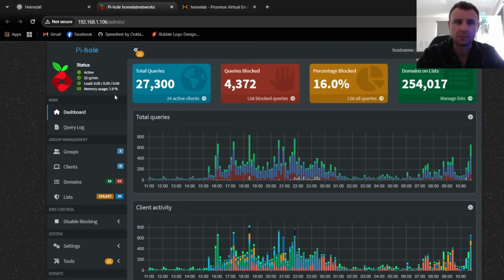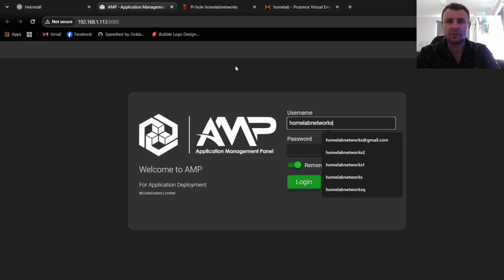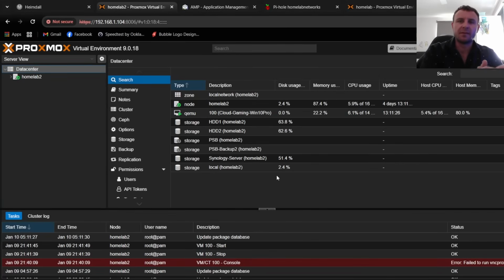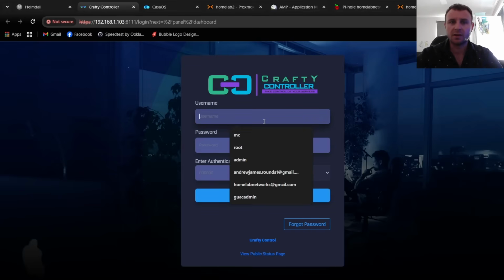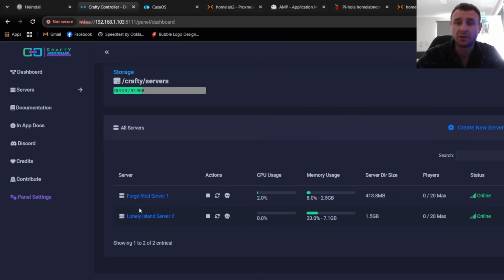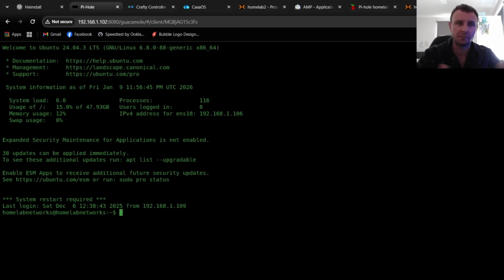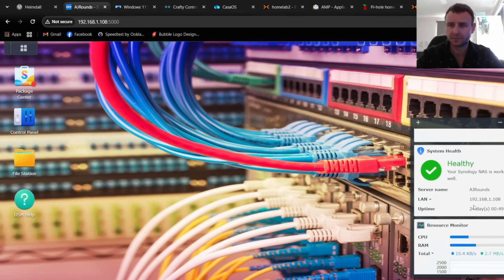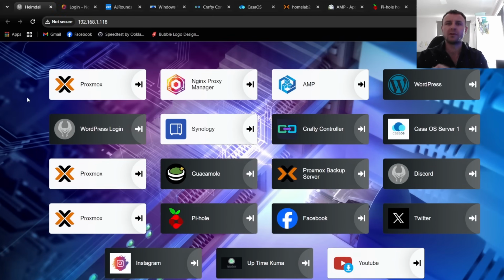How I Use and Run My Home Lab and Server Rack In Day to Day Life! (Proxmox, Docker, Linux & MORE)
Ever wondered what a home lab actually does in daily life?
In this video, I walk through how I use my home lab and server rack every single day — not as a hobby, but as a core part of my workflow and home setup.

From self-hosting services to automation, backups, media, and productivity, I’ll show real-world use cases that make my home lab practical, reliable, and worth running 24/7. This isn’t a “look at my gear” tour — it’s about what the servers do and why they matter.

Whether you’re just getting into home labs or already running one, this video should give you ideas you can actually use in your own setup.

My home lab isn’t just a hobby — I use it every day.
In this video, I break down how my server rack actually gets used in real life, from self-hosted services to automation, backups, and media.

If you’re curious what a home lab is really good for (beyond tinkering), this video is for you.

Thank you YouTube and for the people have stuck around from the start!

i don't have a lot of spare time with two young babies, being a single dad, Below is a list of hardware and specs!

READ DESCRIPTION:
Since Easter Sunday 2023, I came home from work to find the my partner at the time took my two kids away ages 3 and 2 and for months now have been in family court, as hard as this experience has been, I have learnt a lot and learnt who you can trust or not, on a good note I have been lucky with the courts and what i have managed to get with my kids

My server rack and hardware:

My Main PC:
Graphics Cards - NVIDIA - MSI - GeForce RTX 4060 VENTUS 2X BLACK 8G OC
Crucial P3 Plus 1TB M.2 2280 NVMe PCIe 4.0 SSD
SilverStone 1000W Strider Platinum Power Supply
AMD Ryzen 7 5700X Desktop Processor
MSI MAG B550 TOMAHAWK MAX WIFI Motherboard
Vengeance RGB PRO 32GB 3200MHz DDR4

TP-Link TL-SG1024D 24 Port Gigabit Rack Switch

2U Server Chassis
Asus B550 M-A WIFI 2 Motherboard
AMD Ryzen 5500 CPU
VENGEANCE LPX 32GB (2x16GB) DDR4 3200MHz
650 WATT Power Supply
MSI GeForce GT 1030 4GB GDRR4

3U Server Chassis
Mother Board: MSI B450m-a Pro Max ii
AMD Ryzen 7 5700X CPU
750 WATT Power Supply
MSI GeForce RTX 3050 LP 6G OC

4 U Server Chassis
VENGEANCE LPX 64GB (4x16GB) DDR4 3200MHz
850 Wat Power Supply
Samsung SSA 1TB
Sapphire Pulse AMD Radeon™ RX 6500 XT Gaming OC 4GB GDDR6 HDMI/DP

Dell Power edge R410
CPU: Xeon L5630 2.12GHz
16 GB ECC Server Ram
500 GB Samsung SSD
1Tb WD hard drive
500 WD hard drive

2X 2tb Seagate iron wolf Nas Hard drives